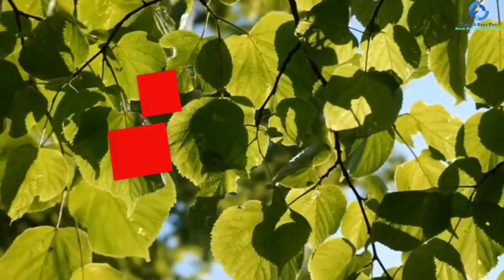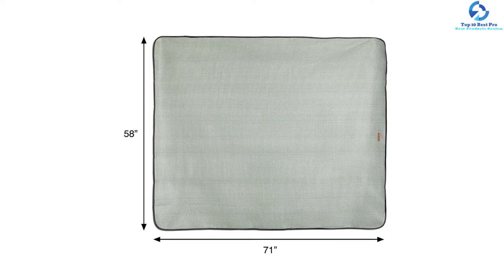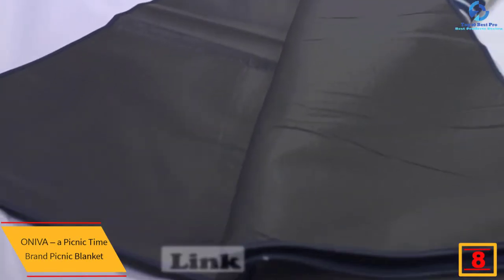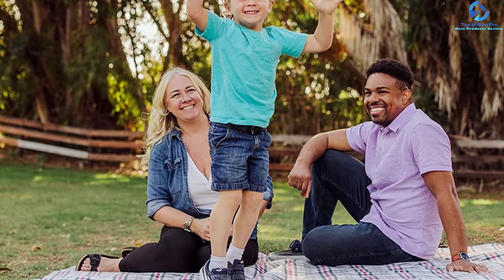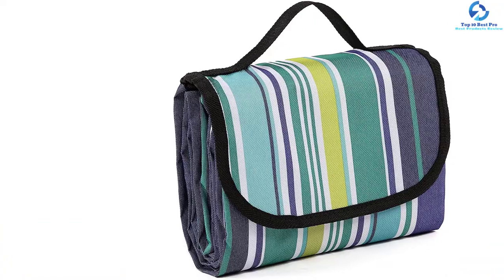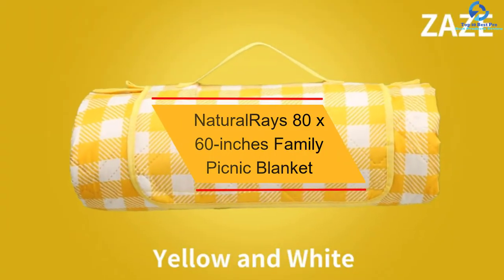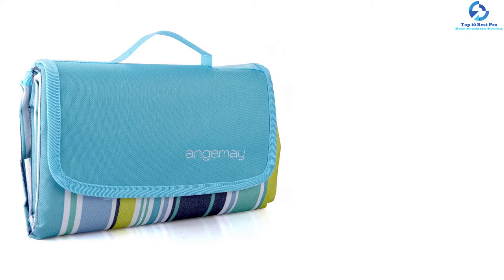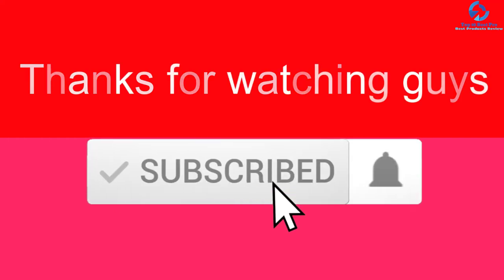Top 10 Best Picnic Blankets in 2023 Reviews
➜ Links to the Best Picnic Blankets we listed in this video:

🔶 10. VonShef Picnic Blanket
🔶 9. WolfWise Waterproof Picnic Blanket
🔶 8. ONIVA – a Picnic Time Brand Picnic Blanket
🔶 7. PortableAnd Extra-Large 3-Layers Picnic Blanket
🔶 6. Winters Air Picnic Blanket
🔶 5. oung Tag Picnic Blanket
🔶 4. Picnicking Extra-Large Waterproof Picnic Blanket
🔶 3. NaturalRays 80 x 60-inches Family Picnic Blanket
🔶 2. Angemay Outdoor and Picnic Blanket
🔶 1. Camco Classic Red and White Picnic Blanket